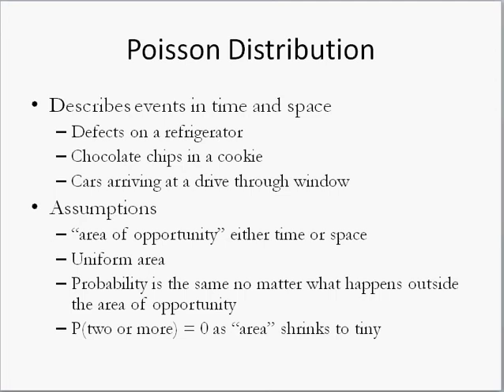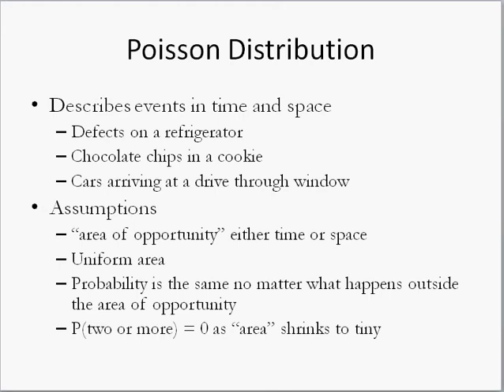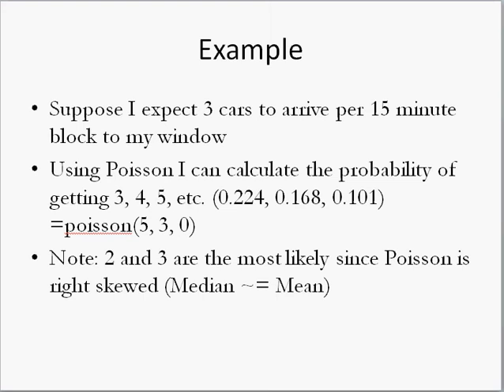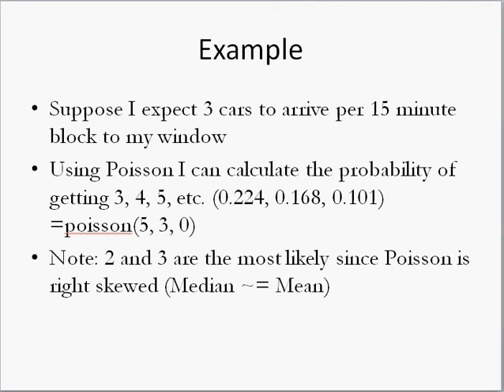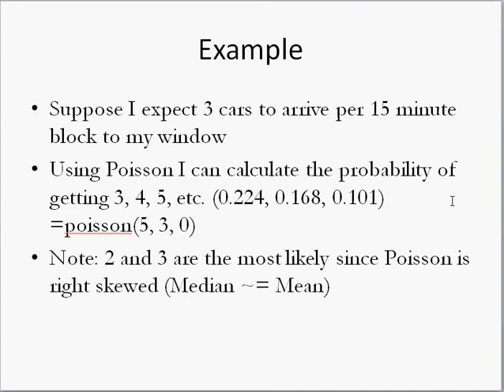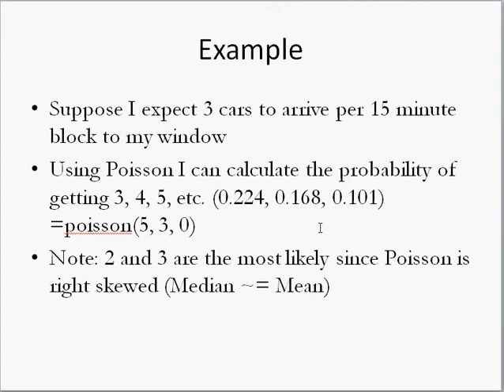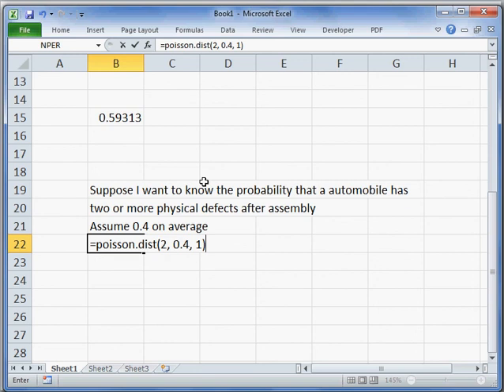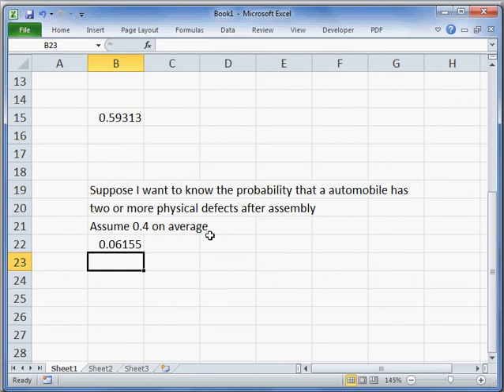Bayes 8 Spring 2013